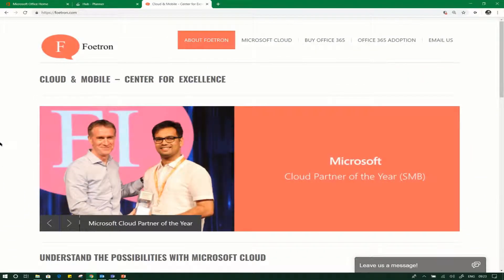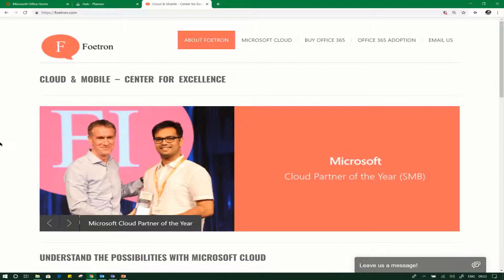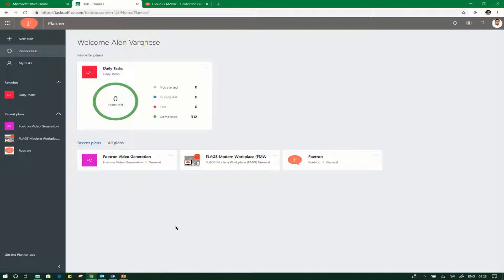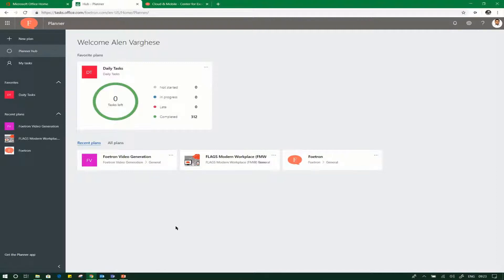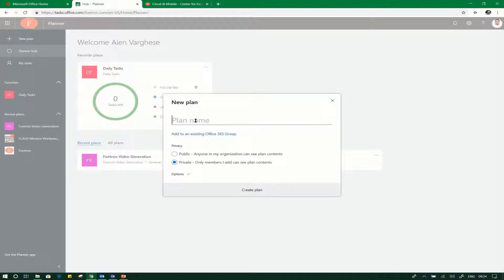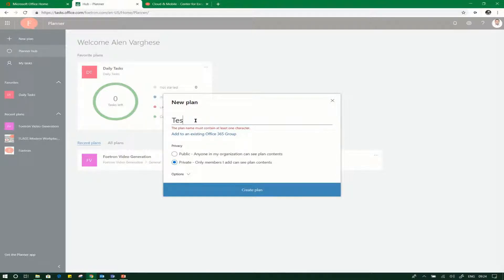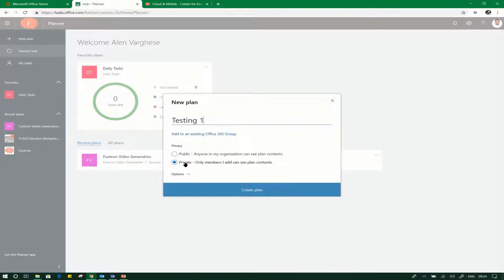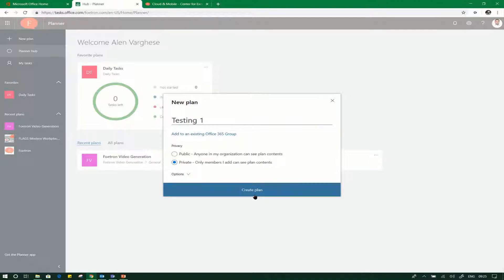How to create a public or a private plan in Planner?